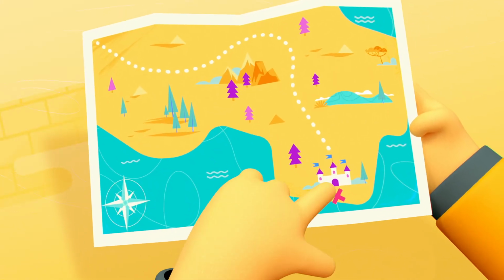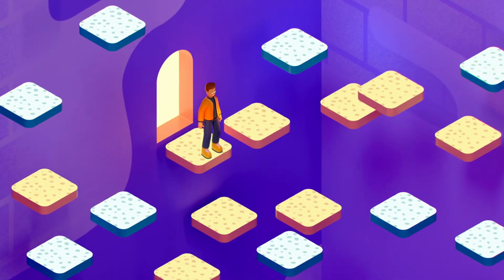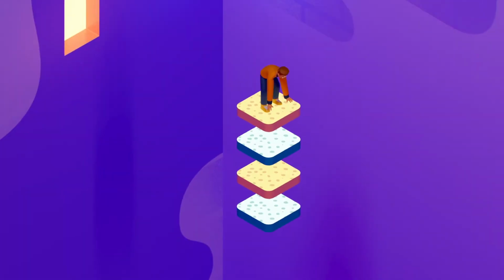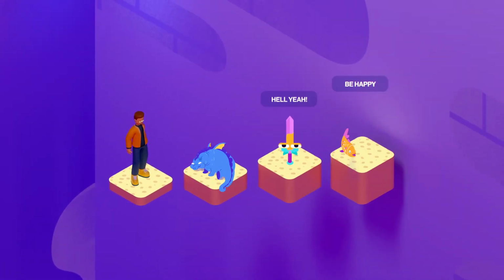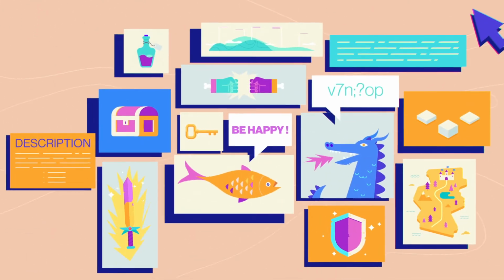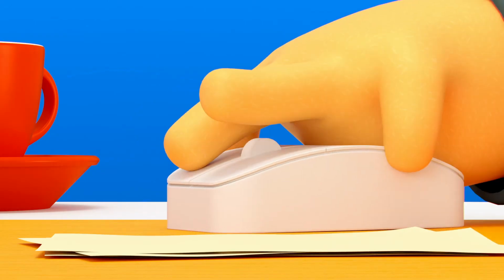articy:draft 3 – The interactive storytelling tool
At Articy, we believe the future of stories is interactive. We know how hard it is to manage narrative content and keep a clean overview of non-linear stories so we created articy:draft 3 to help you handle it all.

articy:draft 3 is an interactive storytelling tool that helps writers and narrative designers plan, write and organize all narrative content in one visual interface. With a nested flow system, easy referencing, importable assets, editable templates, variable lists, document and engine exports and more you’ll have all the tools you need to create your best stories, no matter the genre. Rediscover the joy of game writing without all the complexity that comes with it.

But don’t take our word for it – dive into the world of articy with articy:draft 3 FREE and see for yourself.
No credit card information required, no commitment, no hassle!